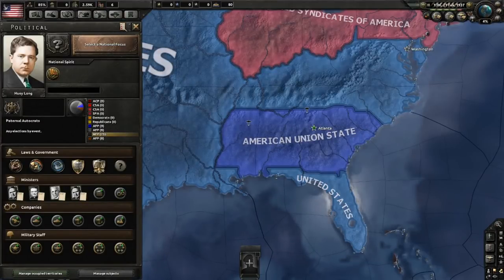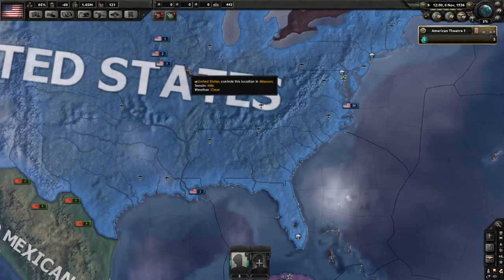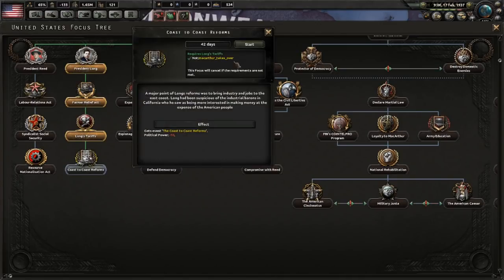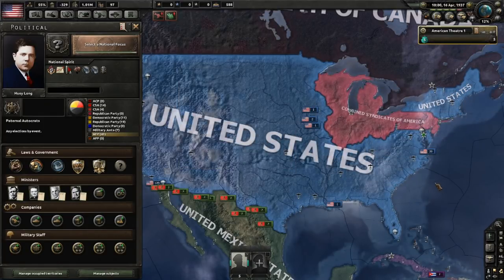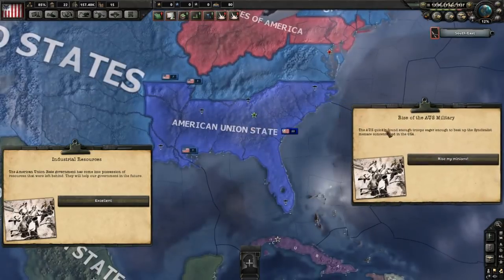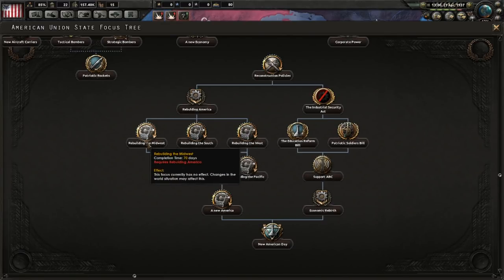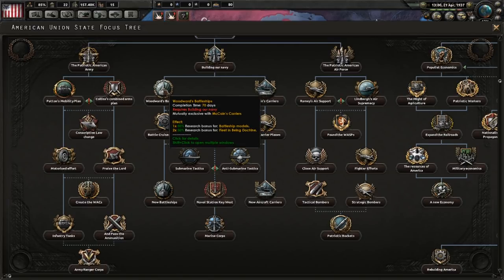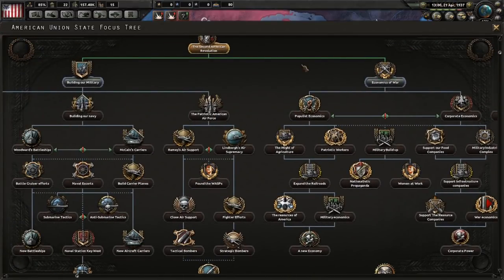Introduction to the AUS in Kaiserrreich